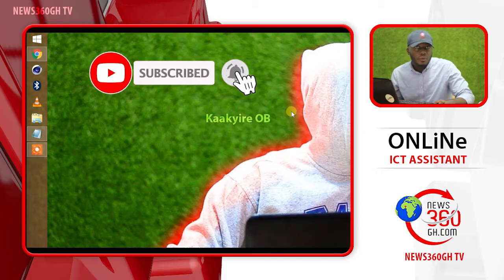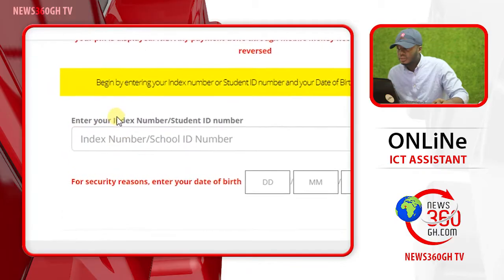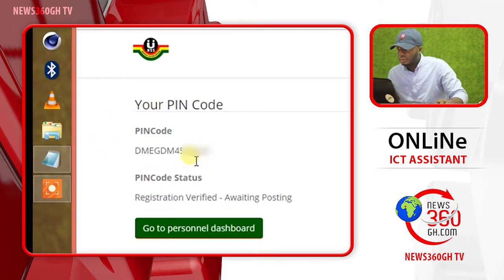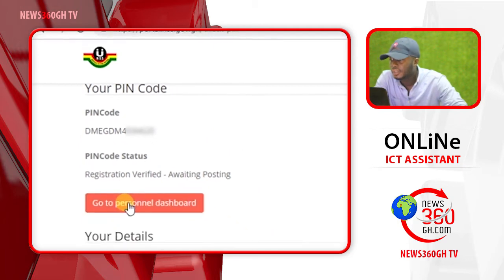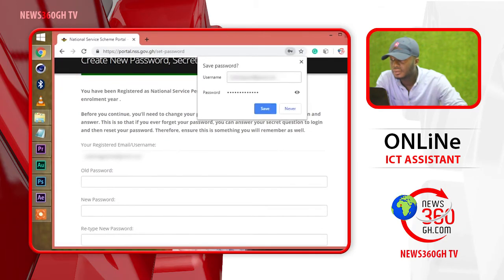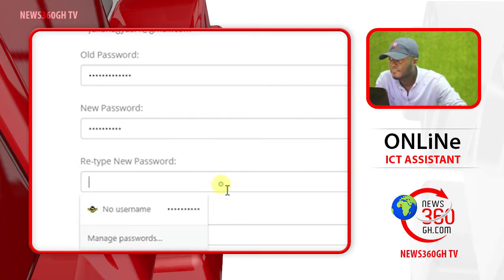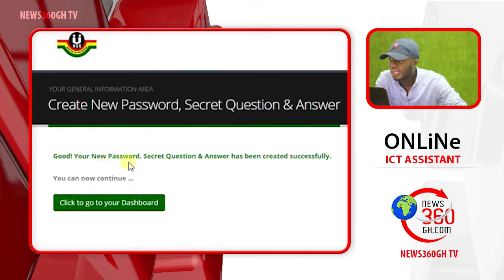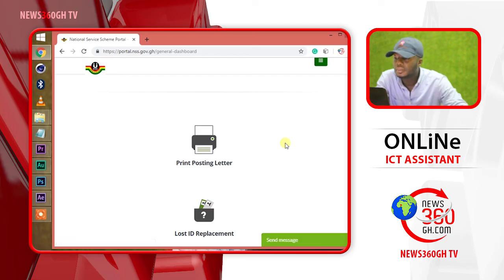HOW TO ACTIVATE / CREATE YOUR NSS DASHBOARD / PORTAL AFTER REGISTRATION. [MUST WATCH VIDEO]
HOW ACTIVATE / CREATE YOUR NSS (NATIONAL SERVICE SCHEME) DASHBOARD / PORTAL AFTER REGISTRATION. MUST WATCH VIDEO

FIRST STEP (GETTING ACCESS TO PIN  ALSO KNOWN AS (OLD PASSWORD)
2. CHECK FOR PIN CODE
3. TYPE IN YOUR STUDENT ID NUMBER, DATE OF BIRTH AND CLICK ON SEARCH
4. NOW COPY OR WROTE DOWN YOUR PIN CODE (OLD PASSWORD)

SECOND STEP (LOGIN TO THE DASHBOARD)
1. CLICK ON "GO TO PERSONNEL DASHBOARD"
2. TYPE YOUR "Email (you used for the registration"
3. and "PIN CODE" as your password and LOG IN"
3. TYPE PIN AS OLD PASSWORD
 TYPE NEW PASSWORD
 TYPE REPEAT THE PASSWORD
 ANSWER YOU THE SECRET THE QUESTION

YOU HAVE SUCCESSFULLY ACTIVATED YOUR DASHBOARD
YOU CAN NOW PRINT YOUR APPOINTMENT LETTERS AND USE THE OTHER FEATURES

IT MIGHT HELP OTHERS AS LIKE YOU.
BYE..